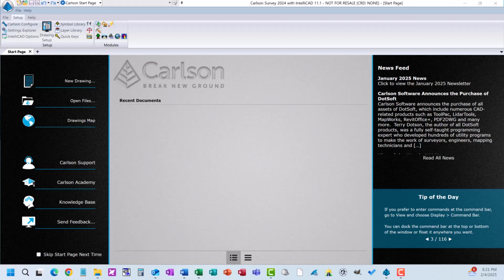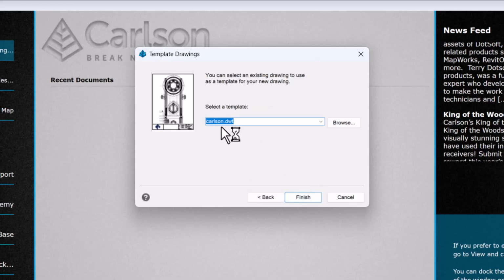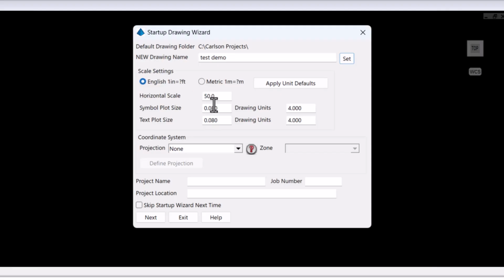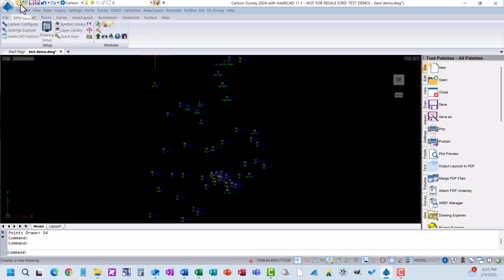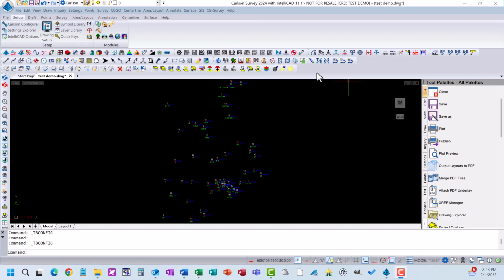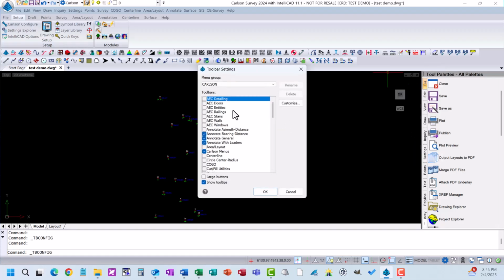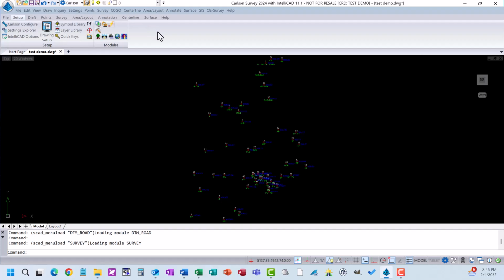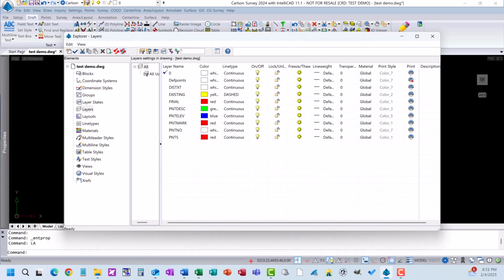Configuring the Carlson Graphics User Interface (GUI)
Learn how to get Carlson Software to look and behave like you want.